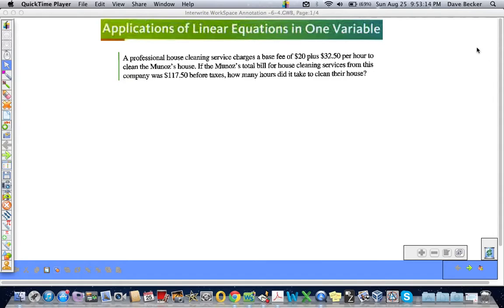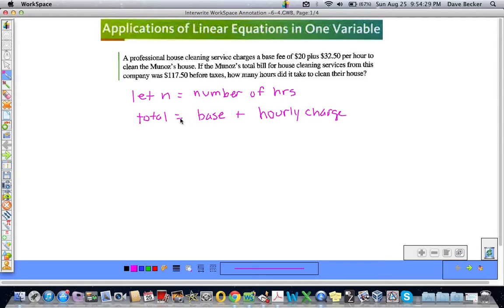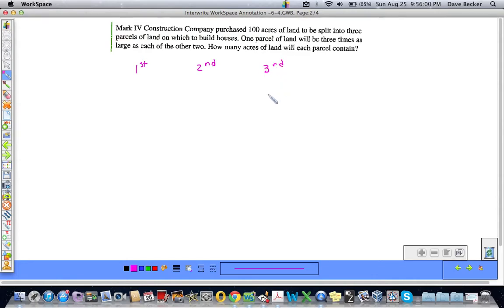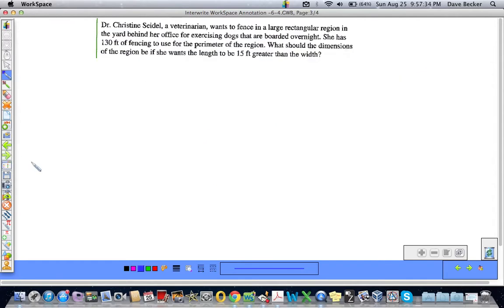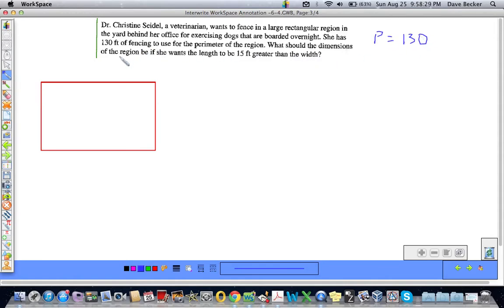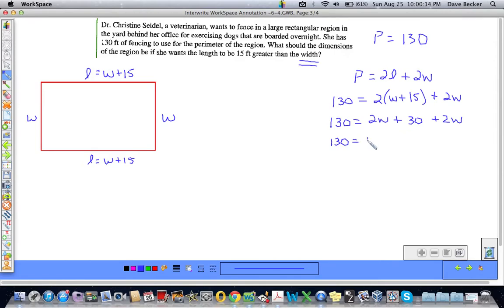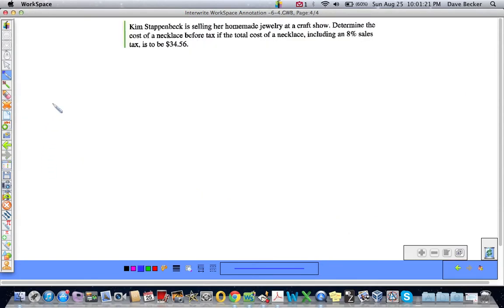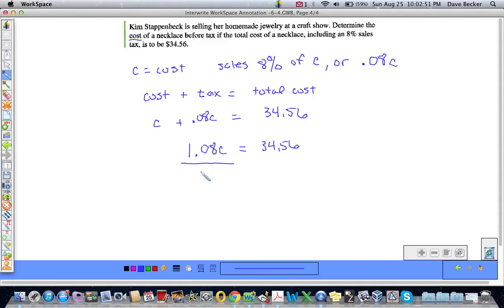Applications of Linear Equations in One Variable